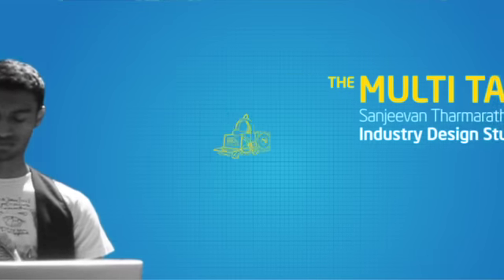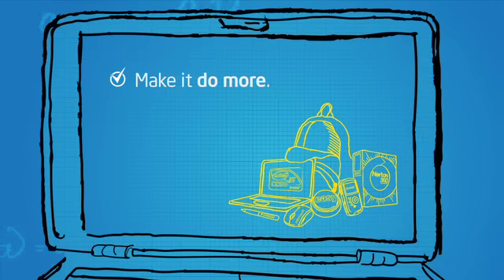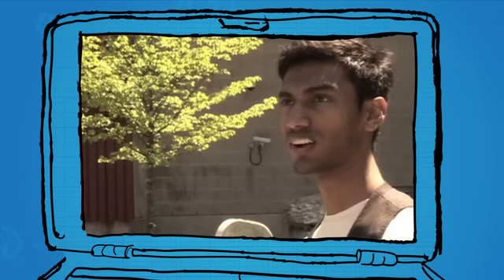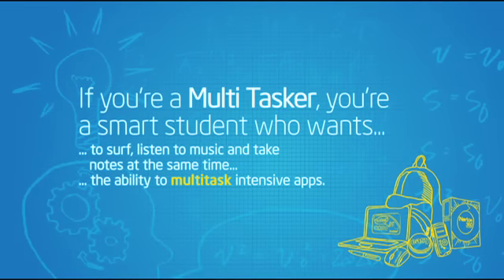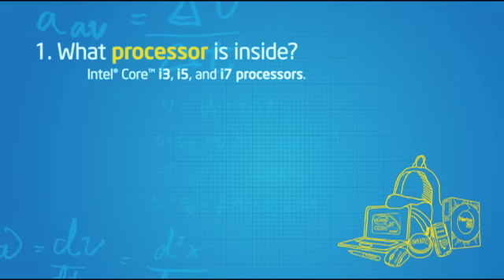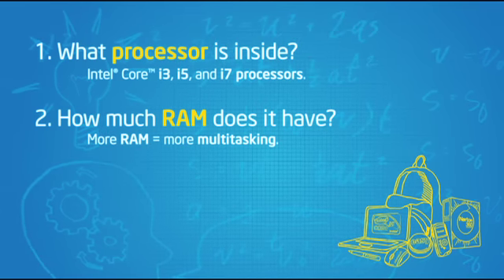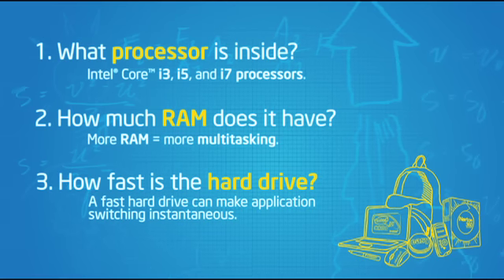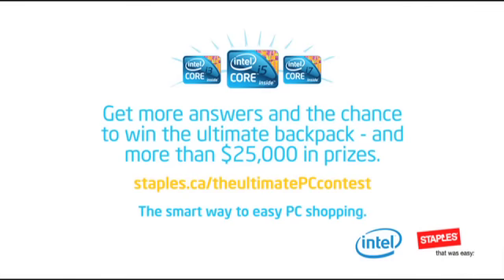Sanjeevan Tharmaratnam - Multi Tasker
Sanjeevan uses his laptop for everything from surfing the web, emailing and notetaking to running intensive design programs for school.